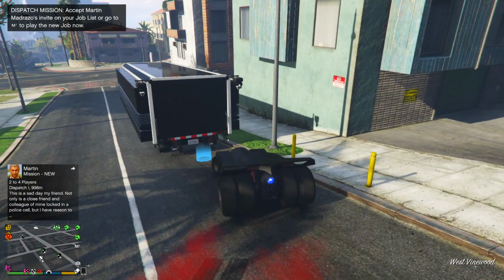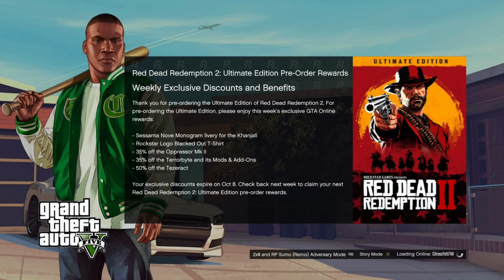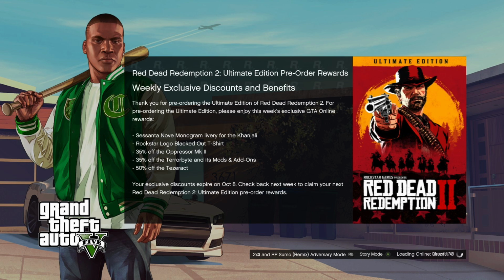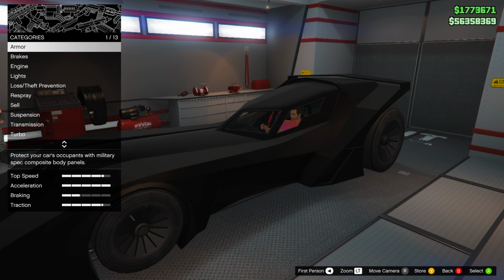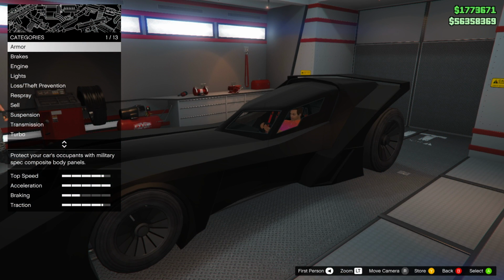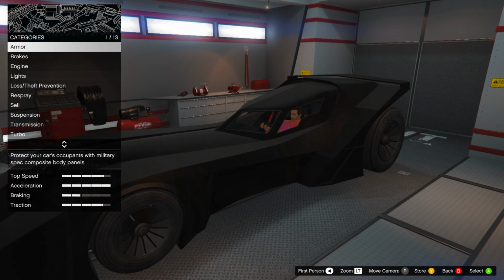If You Do This In GTA Online You'll Get FREE RARE Items & Exclusive Rewards From Rockstar!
Rockstar is handing out some FREE RARE items and exclusive rewards in GTA Online if you pre-order Red Dead Redemption 2 - that's pretty cool!